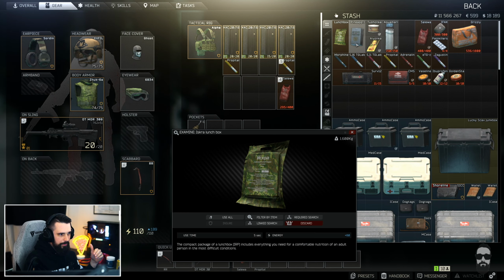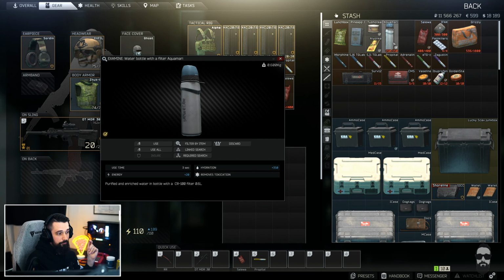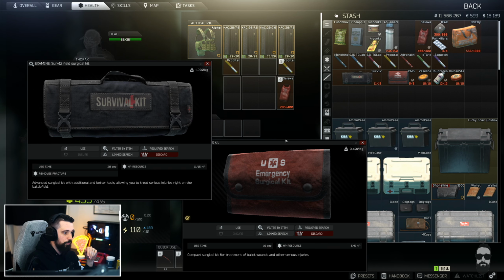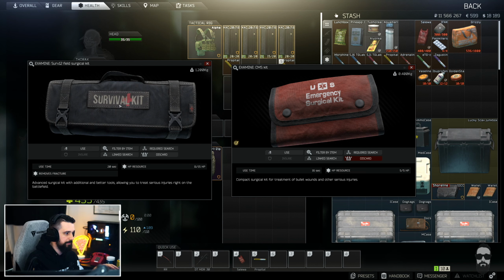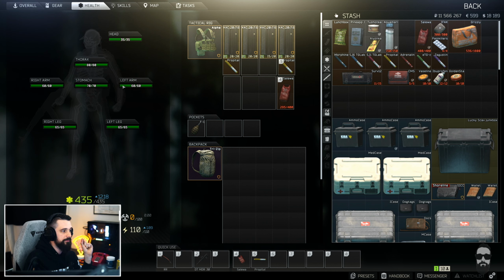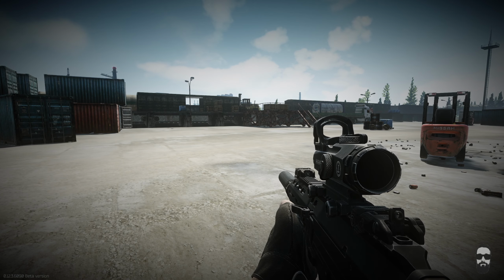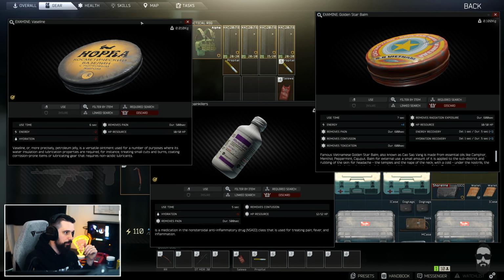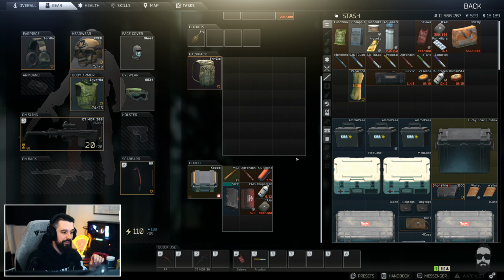Tarkov Medical Guide Part 2 - Escape From Tarkov Beginners Guide!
The escape from tarkov medical system is pretty complex and can be a bit confusing. There are a few things the game doesn’t tell you, but once you understand some basics it gets way easier to understand. In this video we are building upon what we talked about in my Tarkov Meds Explained video and talking about some of the changes that .12 brought to the game!

I stream Escape From Tarkov on Twitch! My links are below and I'd love to have you stop by and say hey!